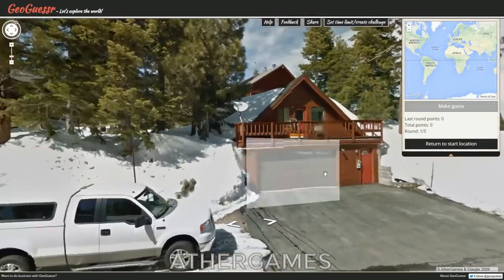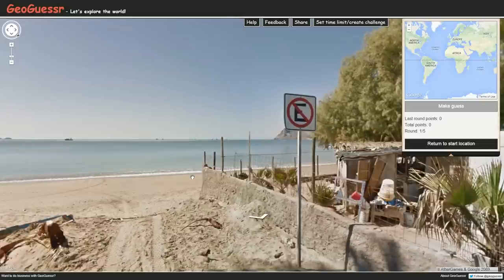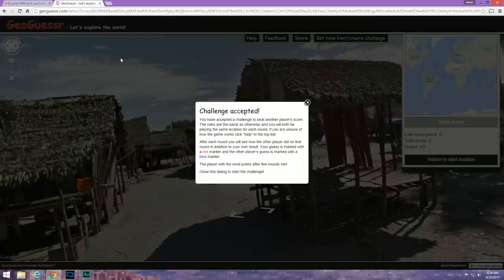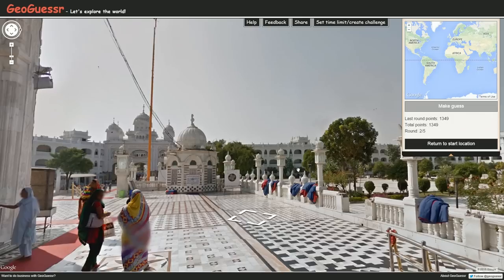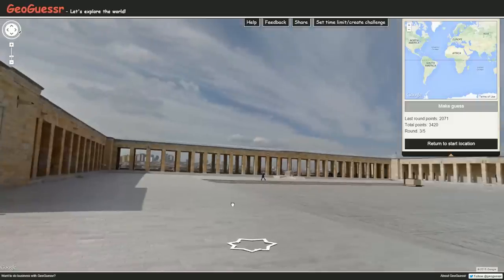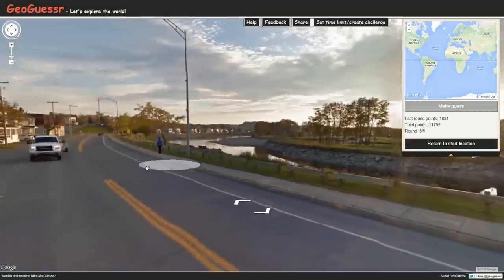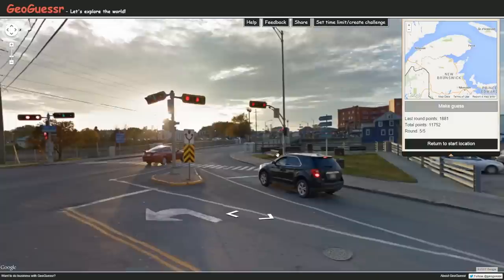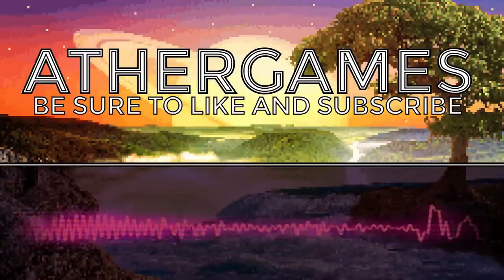Pro Plays with Ather - GeoGuessr Viewer Challenges - Episode 588 (Like Bernie Mac Playing Baseball)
*CREATE YOUR OWN CUSTOM CHALLENGE*
Step 2 -- Select 5 locations throughout the world
Step 3 -- Copy the giant link it gives you once complete
and click on "Send Message"
Step 5 -- Paste in the link from Geosettr and write any theme or special instructions
Step 6 -- Click "Send" and wait for me to play your challenge